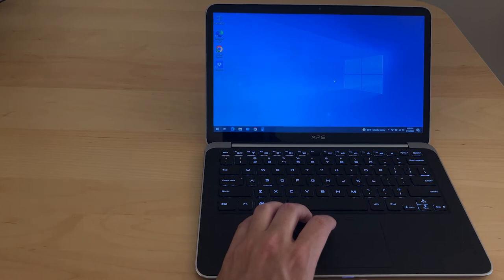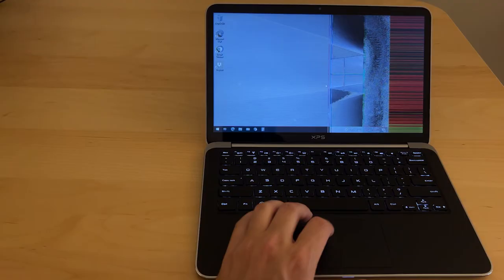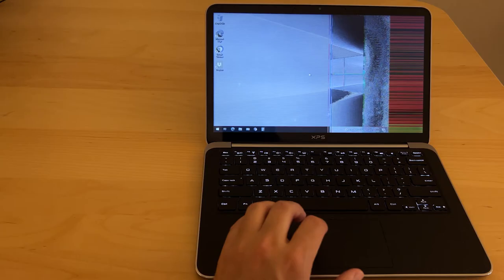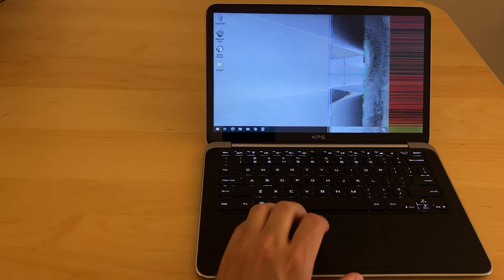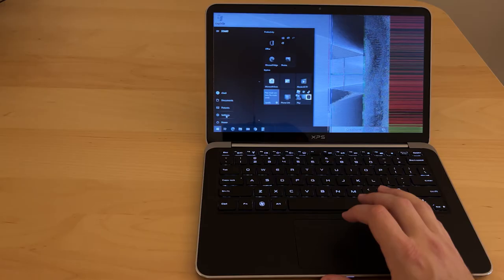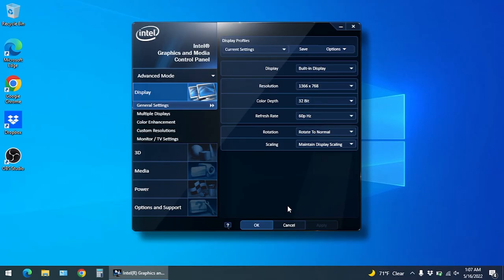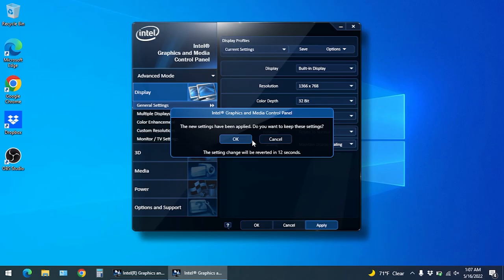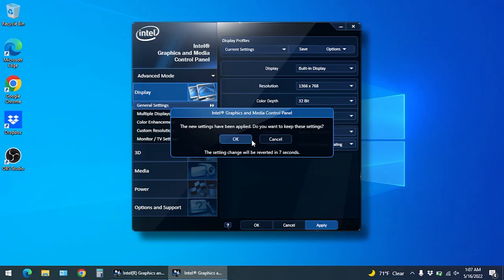Dell XPS 13 Lines on Screen [Fixed]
This video shows how to fix a problem where lines appear on the screen of a Dell XPS 13 running Windows 10.  The lines seemed to appear any time there was motion on the screen, such as when the mouse was moved or when a video was playing.  I was able to resolve this by changing the framerate from 60hz to 40hz.